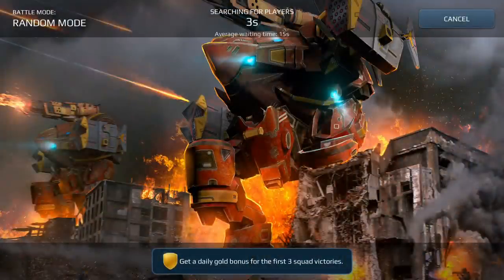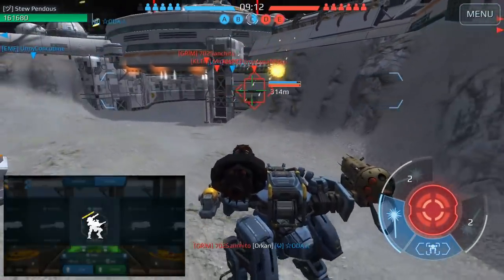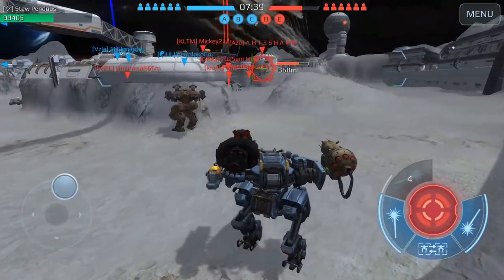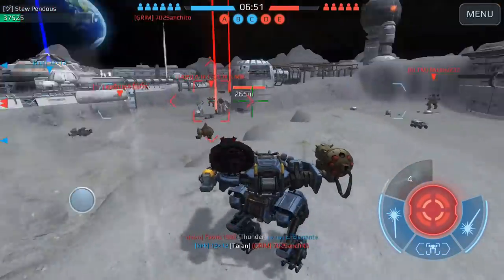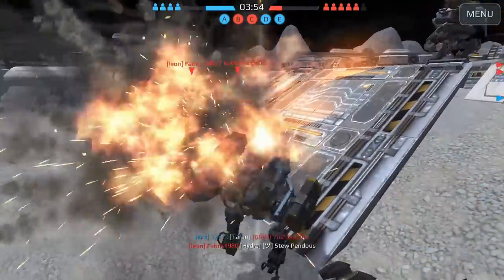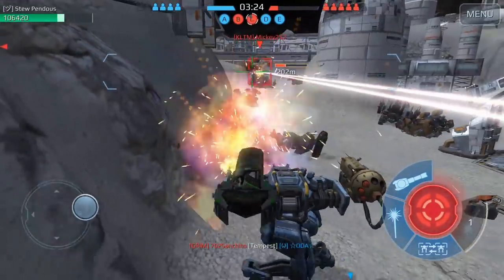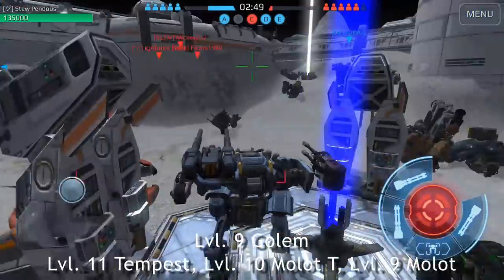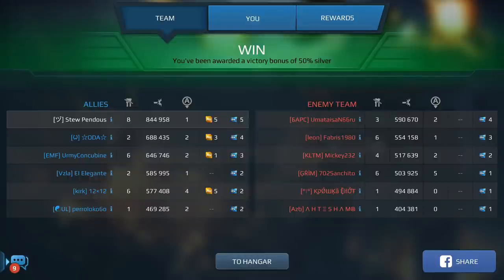War Robots - Cheapest Hangar!? 5 Golems in Champion League - Do they Suck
Hey peeps!  Coming at ya with another video FINALLY!!  Thank you all for the concern, I really do appreciate it!  I've got some more content already lined out for the week, so we're back in the saddle!  No worries!